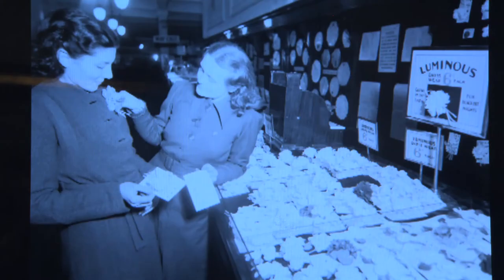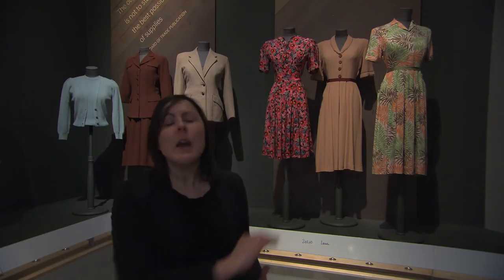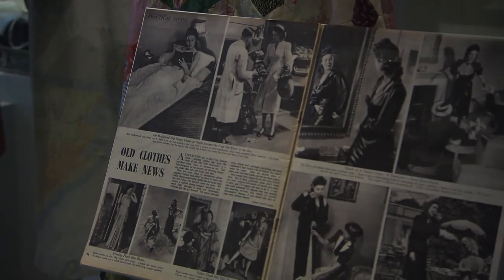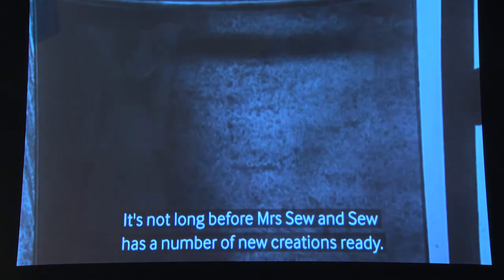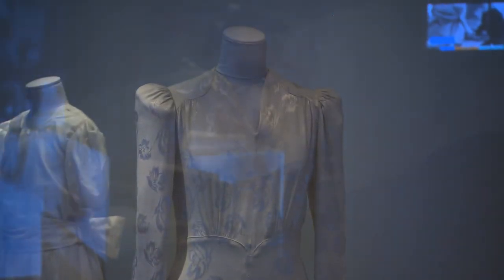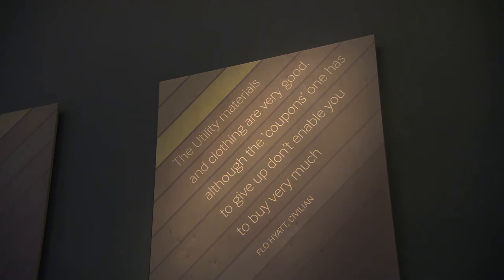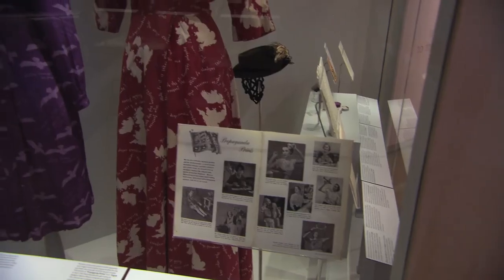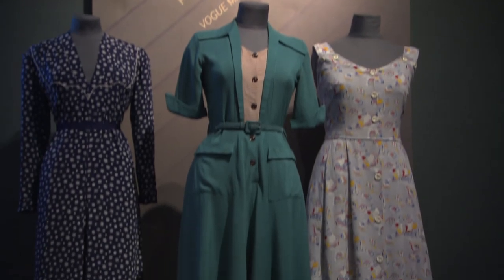Fashion on the Ration: 1940s Street Style at Imperial War Museum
Laura Clouting introduces a 'must see' exhibition at Imperial War Museum. From 'onesies' to wear in the air raid shelter to jewellery created from aeroplane parts - Fashion on the Ration looks at how fashion survived and even flourished under the strict rules of rationing in 1940s Britain, often in new and unexpected ways.